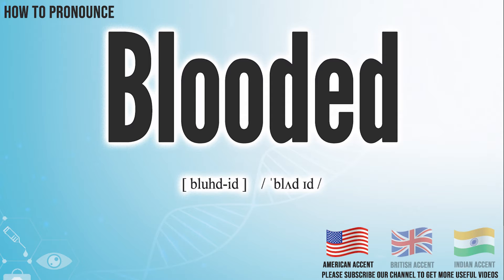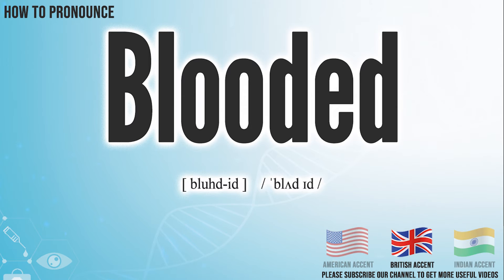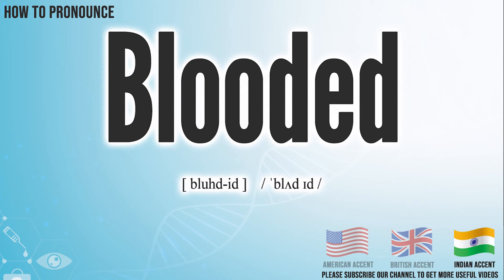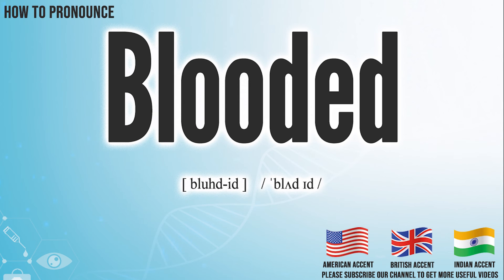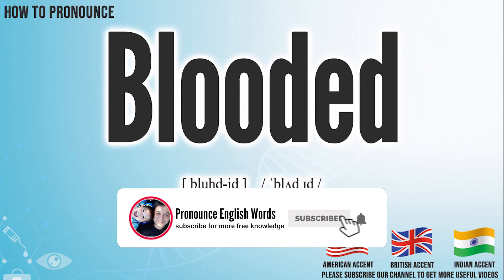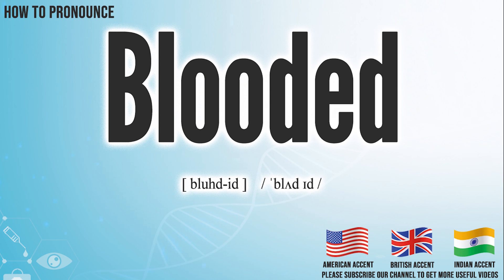Blooded Pronunciation | How to Pronounce (say) Blooded CORRECTLY | Medical Meaning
Blooded

Index:

00:00 Blooded pronunciation
00:05 Blooded American English pronunciation
00:13 Blooded British English pronunciation
00:20 Blooded Hindi English pronunciation
00:39 For more medical terms words

Blooded

Blooded International Phonetic Alphabet IPA:  / ˈblʌd ɪd /
Blooded Phonetic respelling：[ bluhd-id ]
Blooded Medical Translation:
Uyghur Uygur language:
Blooded in Turkish:
Blooded in Chinese traditional / simplified:

Blooded Pronunciation,
Blooded meaning in medicine,
Blooded medical meaning,
Blooded Definition in medicine,
How to Pronounce Blooded in English,
How to Pronounce Blooded in American English,
How to Pronounce Blooded in British English,
How to pronounce Blooded in UK English ,
How to Pronounce Blooded in Hindi English,
How to Say Blooded in Native English ,
Definition of Blooded,
Blooded pictures,
Blooded Translation in the Chinese language (Chinese traditional, Chinese simplified),
Blooded Translation in the Turkish language,
What is Blooded,
Define Blooded, Blooded definition ,
How to translate Blooded in Turkish,
Blooded türkçe ne demek,
How to translate Blooded in Chinese,
Blooded 中文翻译

In this page, you may find the word, Blooded , how to pronounce this word Blooded, how to say it in the native language, the international phonetic alphabet IPA, exactly translations in the Chinese language, in the Turkish language, in English, exactly correct pronunciation in American English, in British UK English, in Hindi English, and in other languages.

You may also find Blooded definition, the meaning of this term, pictures about this term, and some useful links about this.

bu tıp kelimesi Blooded nasıl okunur, bu kelime Blooded ingilizçe ne denir, Blooded çinçe ne denir, Blooded anlamı nedir, Blooded nasıl telaffuz edilir, Blooded türkçe anlamı, Blooded çinçe anlamı,

Don’t miss